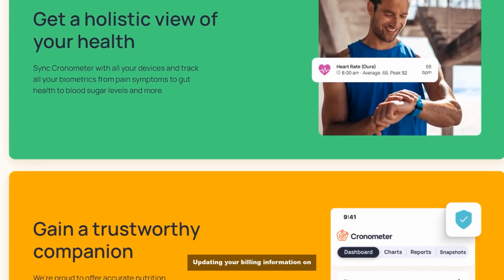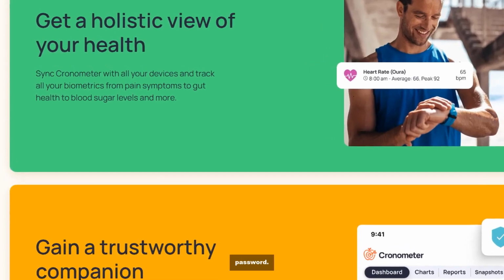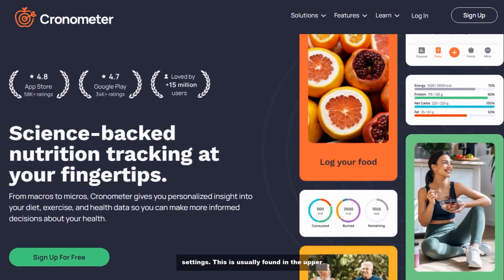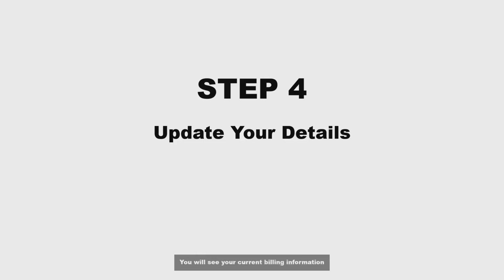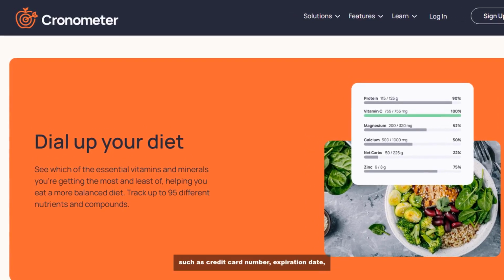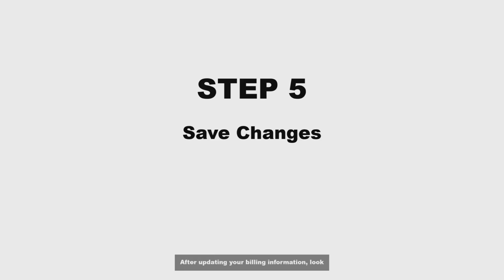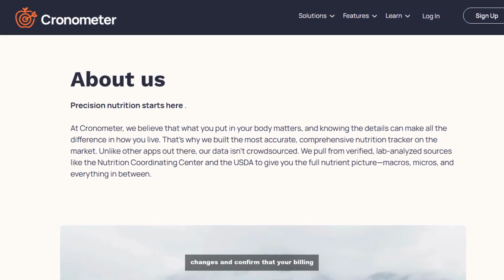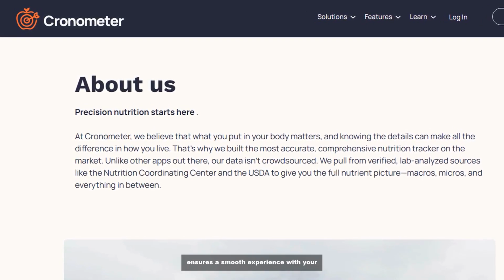How To Update Your Billing Info On Cronometer 2026 (EASY GUIDE)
In this video, we will show you how to update your billing info on Cronometer 2026 (EASY GUIDE). Whether you need to change your payment method or update your subscription details, we've got you covered.